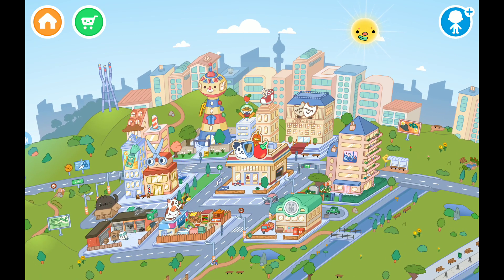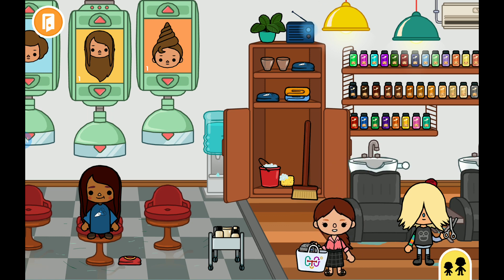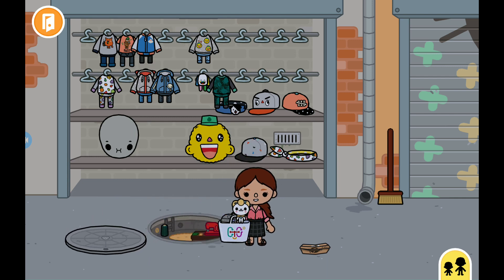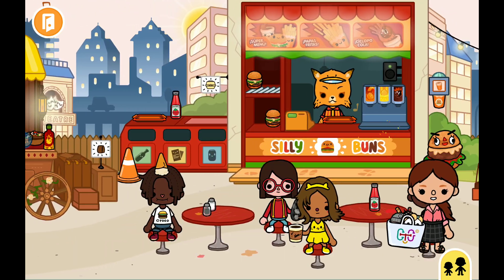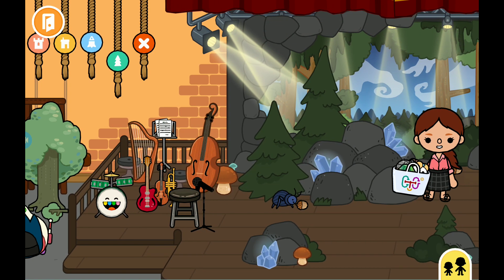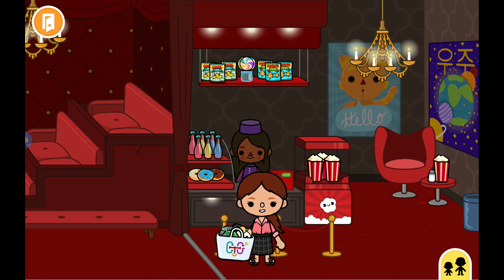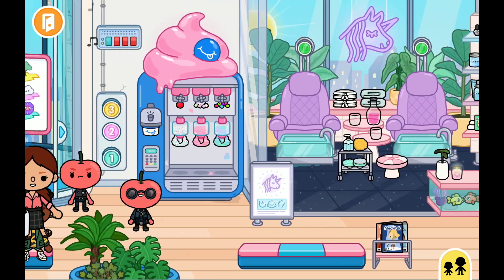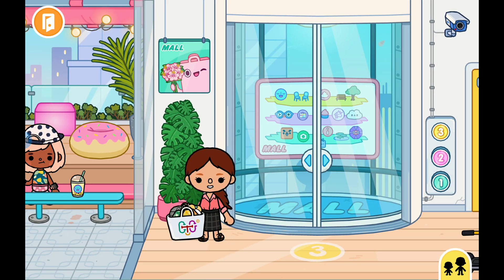pt1 of finding crumpets and jems!!